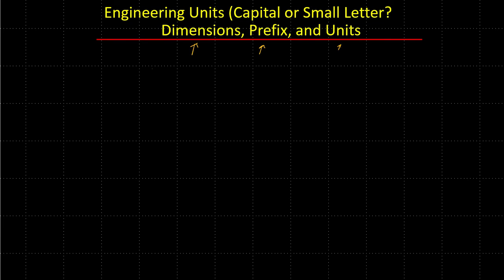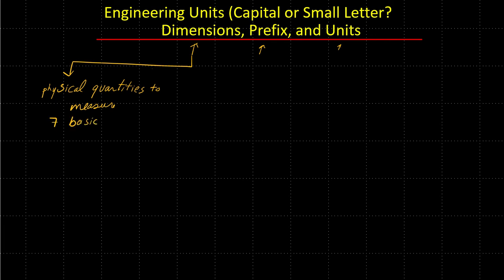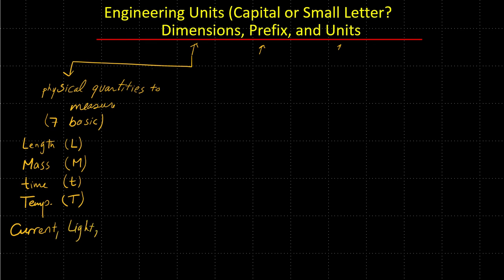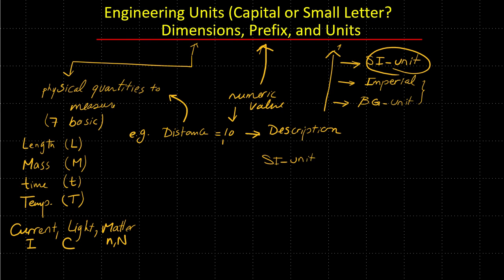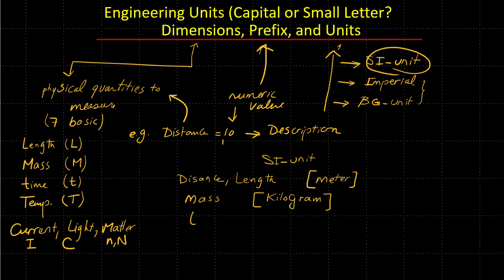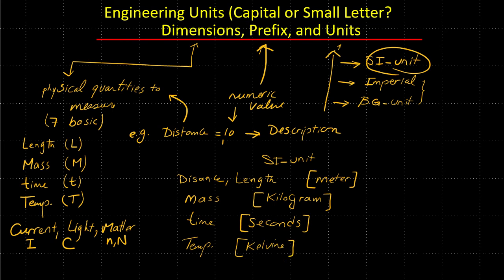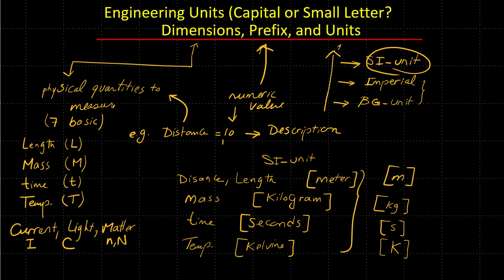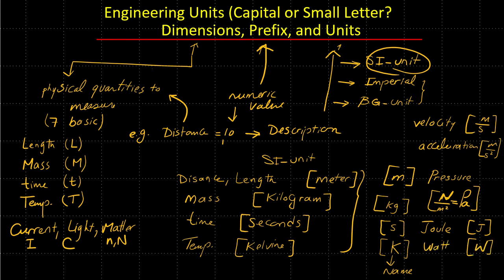Engineering Units (Part 1)- Capital or small letters?